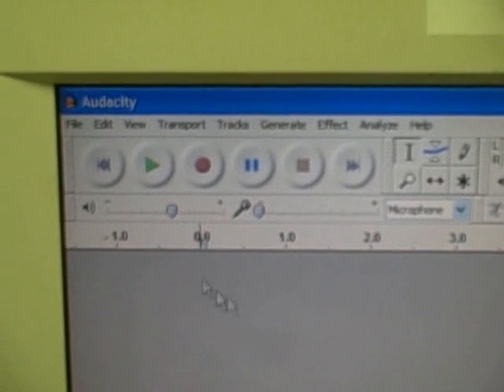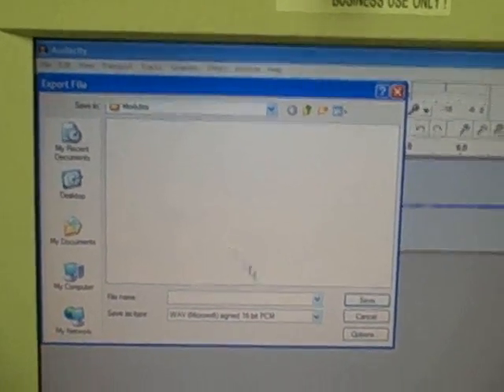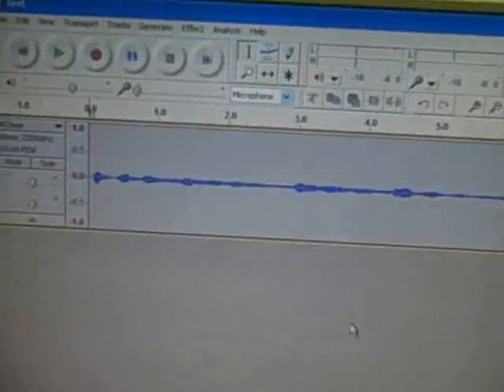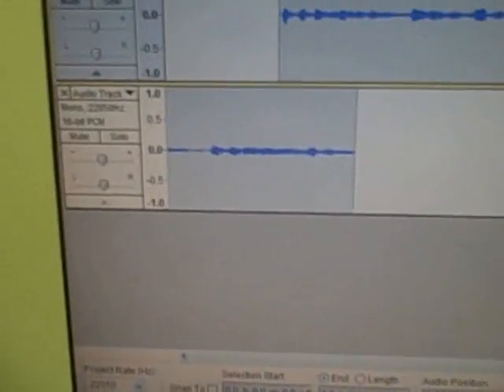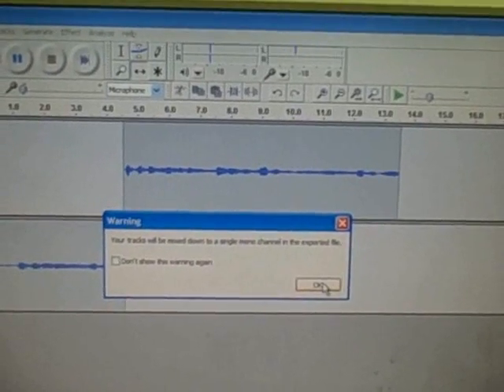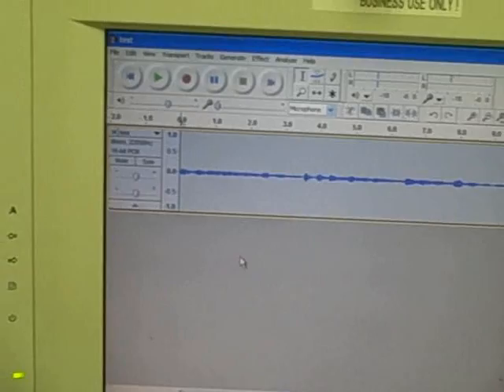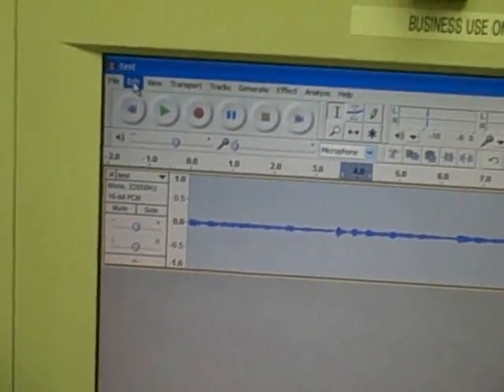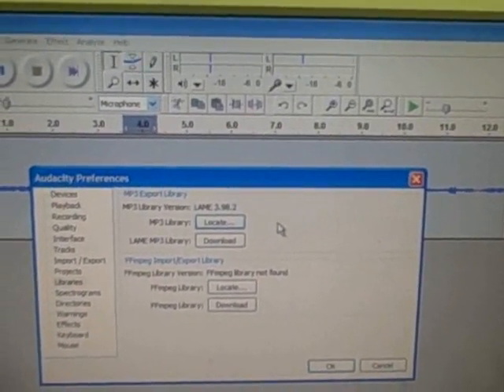New Audacity User Guide 2.0